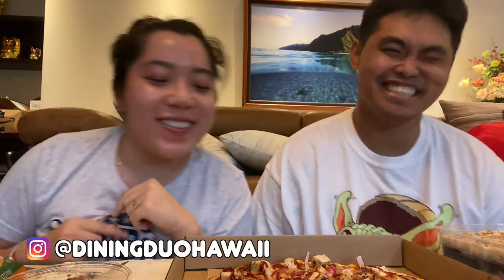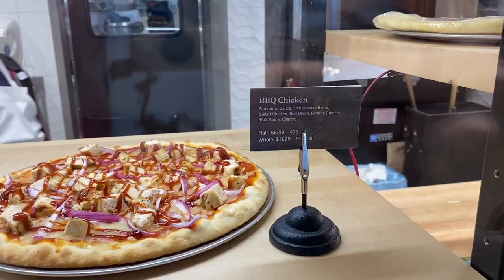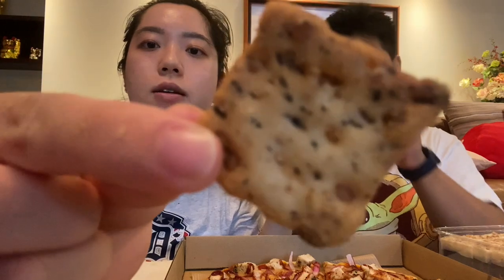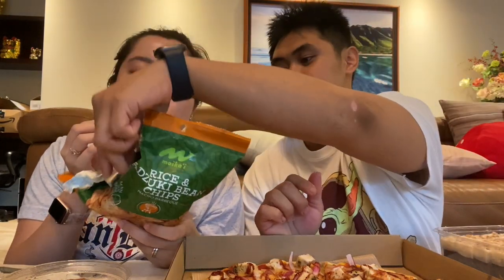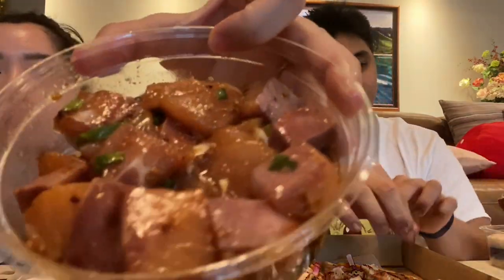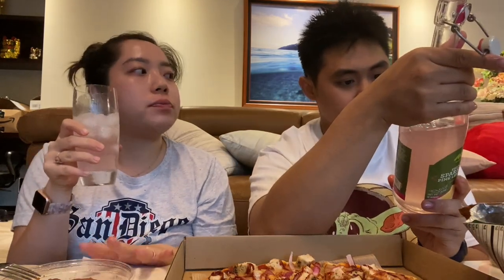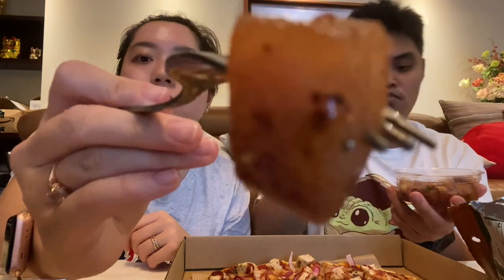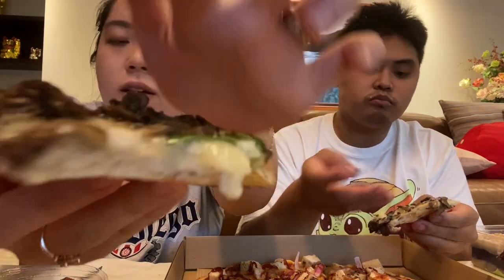$50 Worth of Food from a Grocery Store in HAWAII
We try $50 worth of food from our local grocery store in Hawai’i.